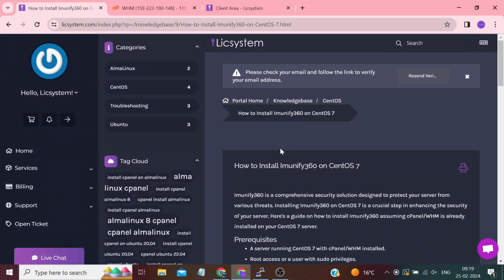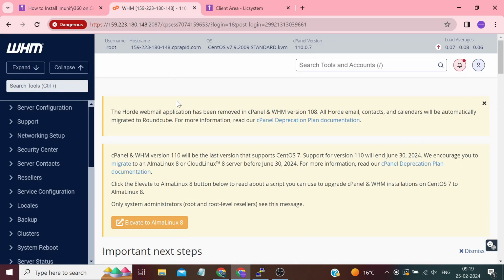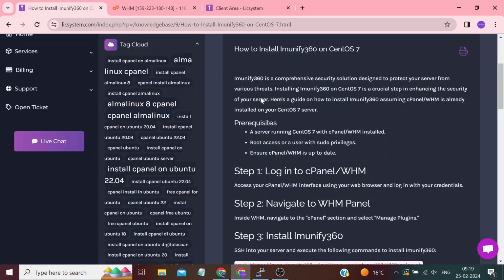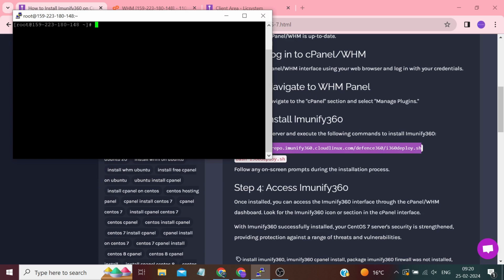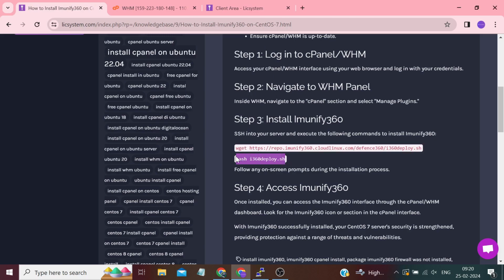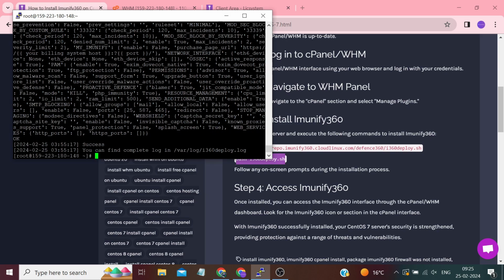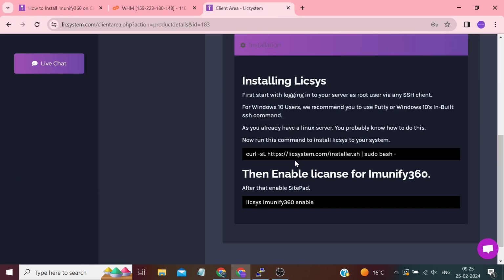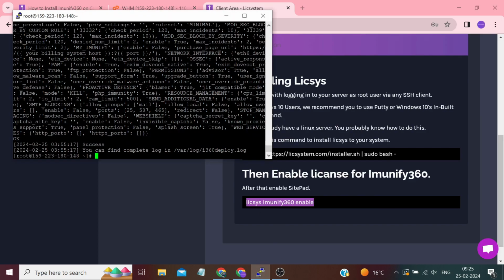How to Install and Activate Imunify360 in WHM Root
Boost your server's security with Imunify360! In this tutorial, we'll guide you through the process of installing and activating Imunify360 in WHM root, providing your server with robust protection against various cyber threats.

💡 For those seeking budget-friendly hosting solutions without compromising quality, this video is a must-watch. Keep your cPanel license activated and WHM up to date effortlessly!